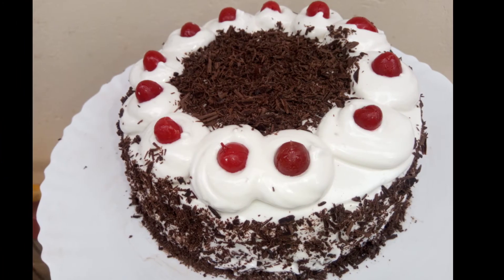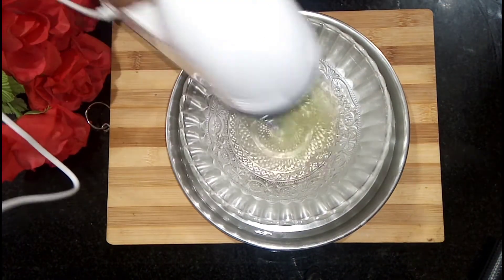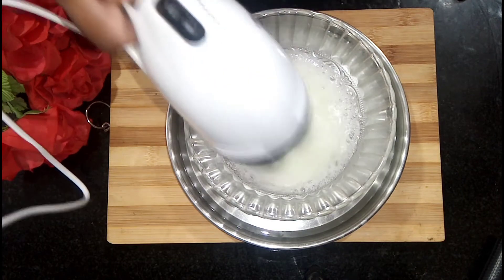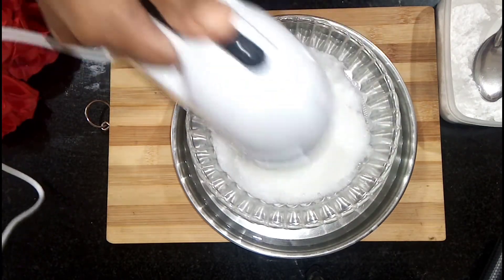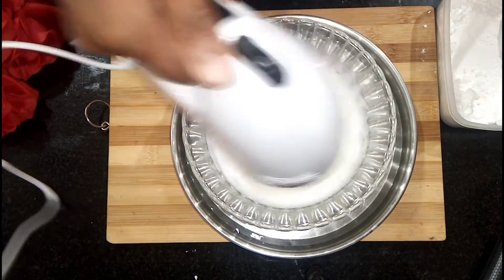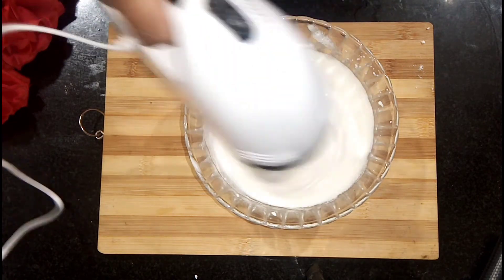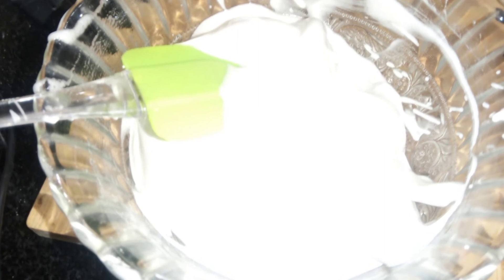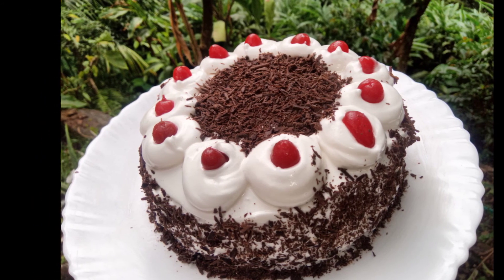രണ്ടു മുട്ടയുണ്ടോ? മുട്ടയുടെ വെള്ള കൊണ്ട് perfect whipping cream/ whipping cream from egg white /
🙋hello🙋 This is my new video.Hope you are doing well 😊.Today I am going to make cream with 🥚egg white🥚.

lemon juice/vinegar - 1tsp

powdered sugar - 6tbsp

Vanilla essence - 3/4 drops

S U B S C R I B E and enable the bell icon🔔